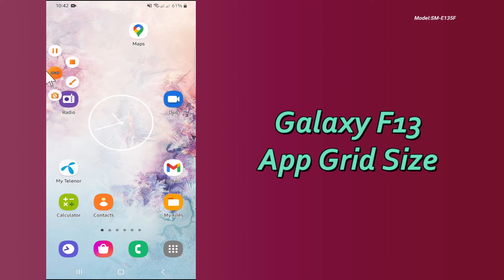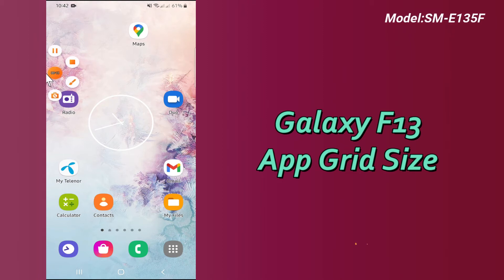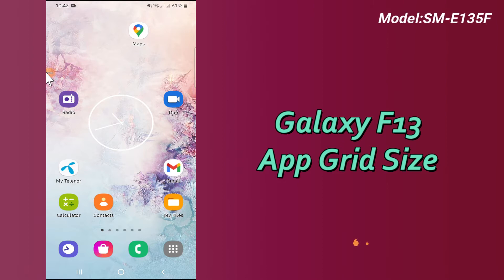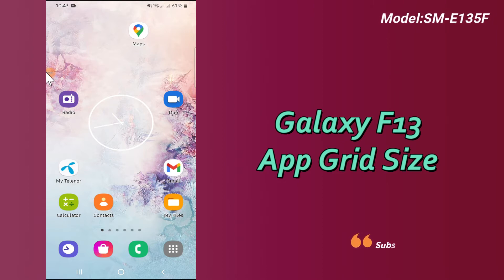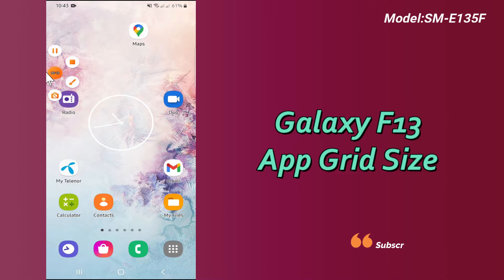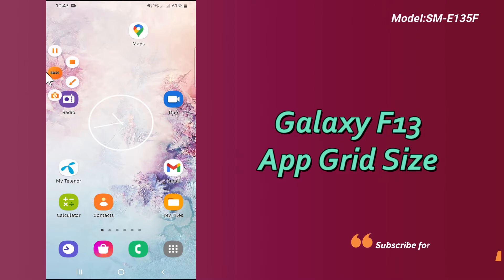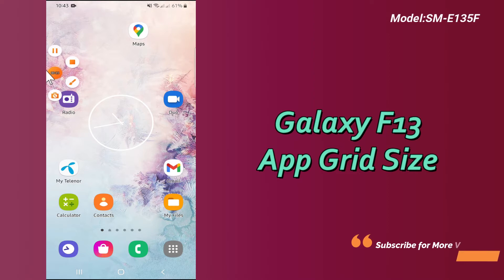Samsung F13 Home Screen APP Grid Setting (SM-E135F)